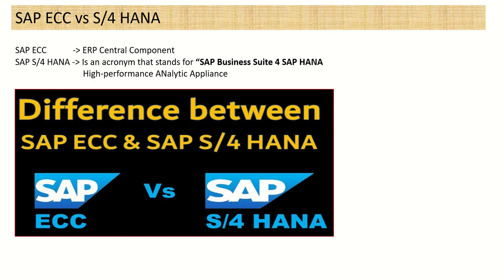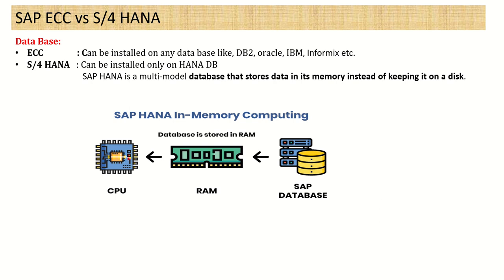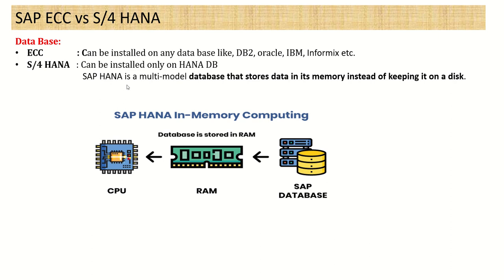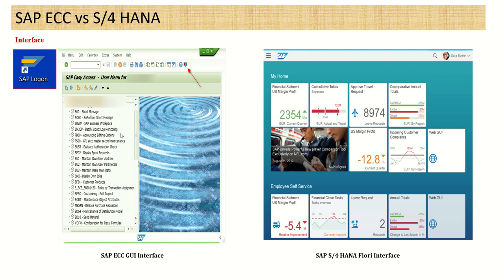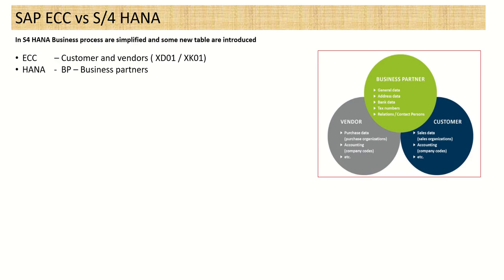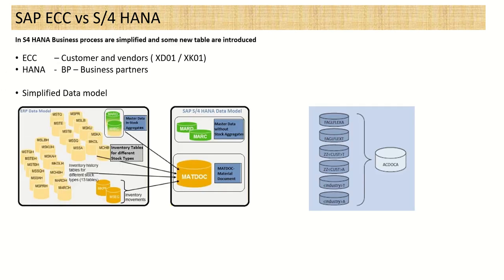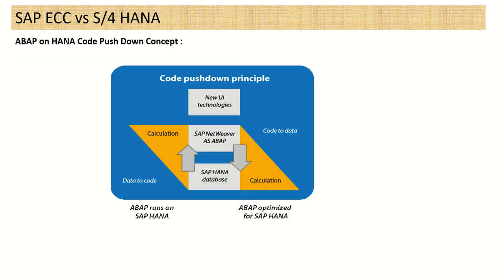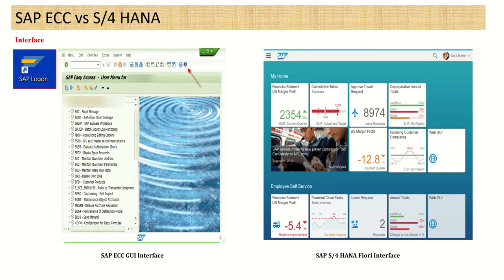02 SAP ECC vs S4 HANA Difference | SAP ABAP For Beginners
02 SAP ECC vs S4 HANA Difference | SAP ABAP For Beginners